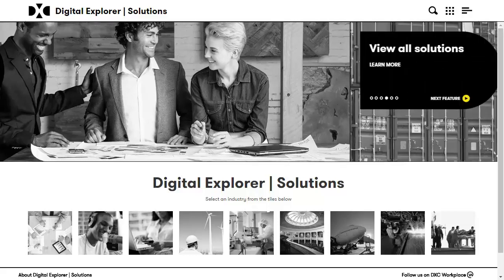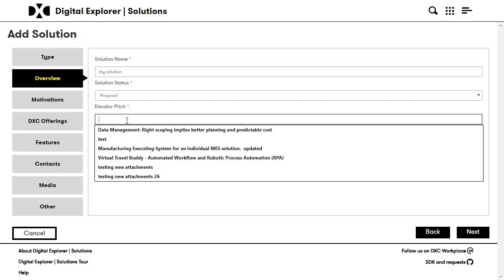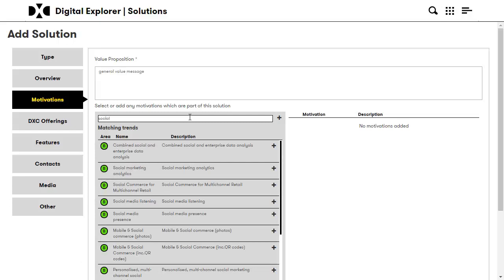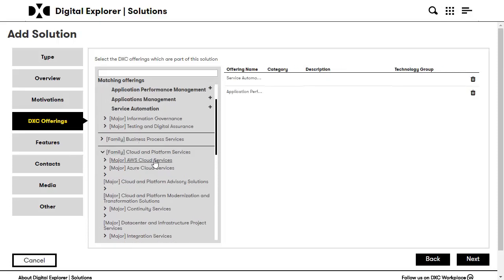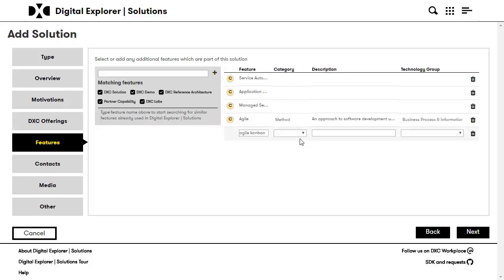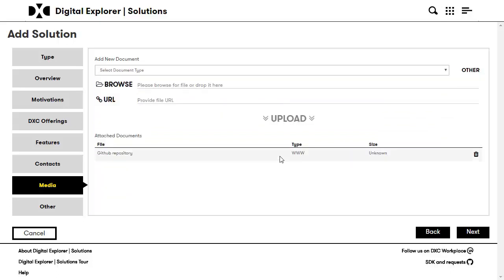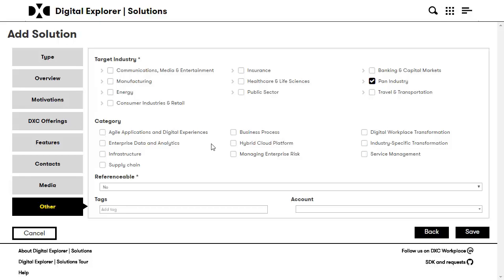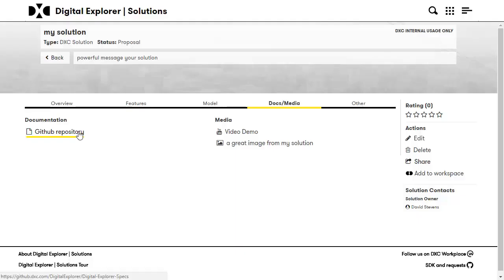Digital Explorer - Submitting a Solution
How to add a solution to DXC Digital Explorer